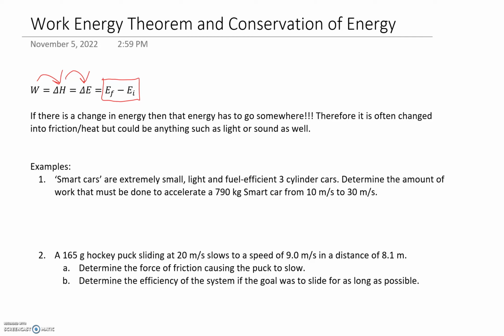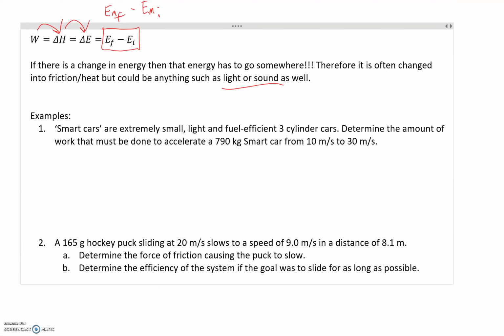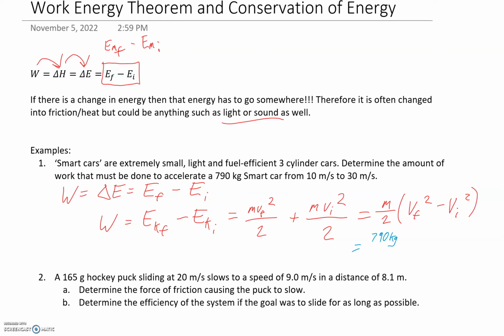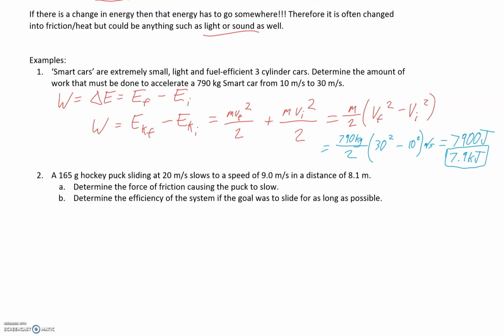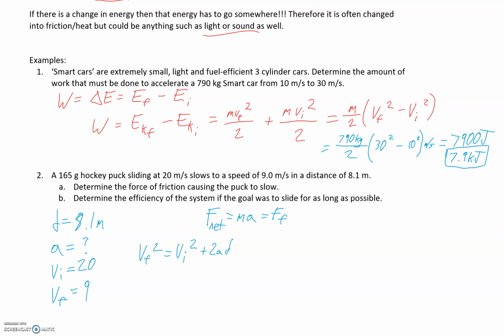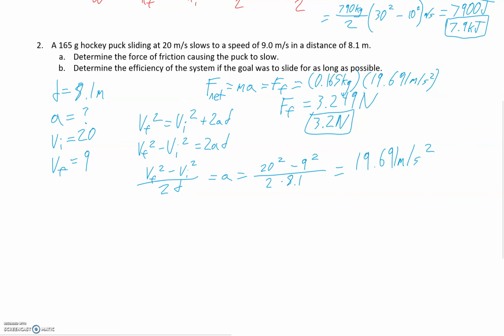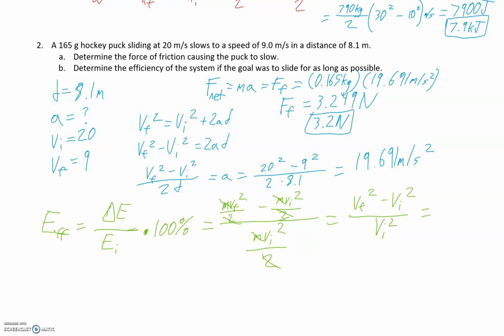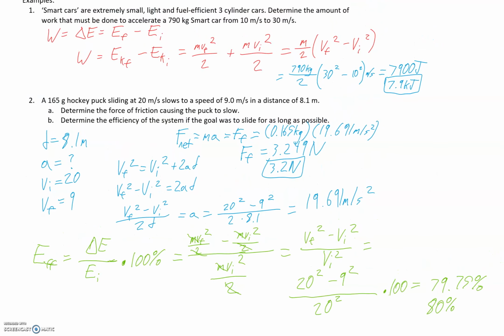Work Energy Theorem and Efficiency (OLD)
This video is meant to help my Physics 20 students better understand the Work Energy Theorem and how to apply it to some example questions.

Example 1: I made a calculation error forgetting to square the numbers. I also had a adding for one step then to subtraction. Subtraction was right not adding.

Example 2: I flipped final and initial although it doesn't effect the numerical value it will make the answer negative which shows a deacceleration.